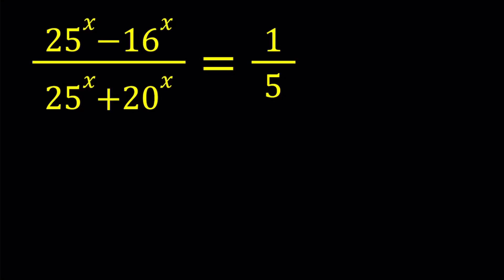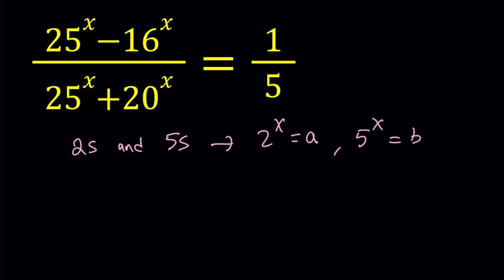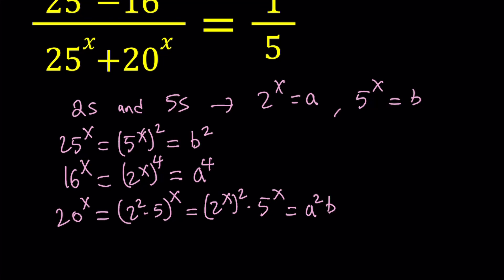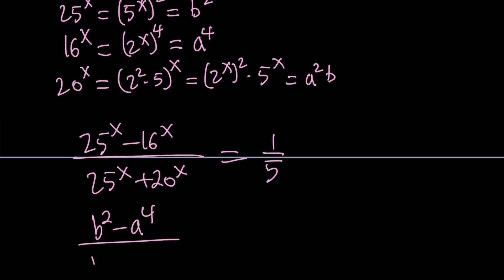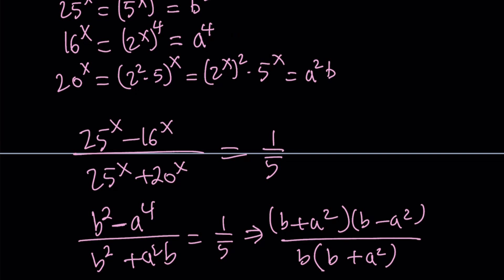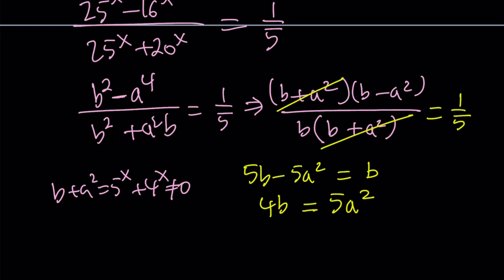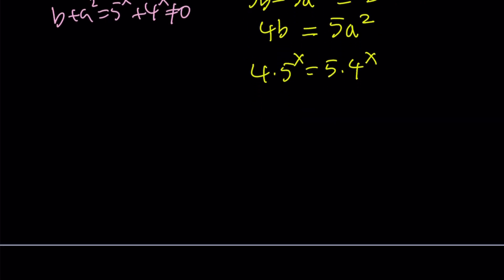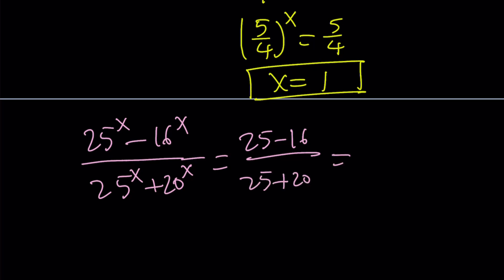A Nice Exponential Equation